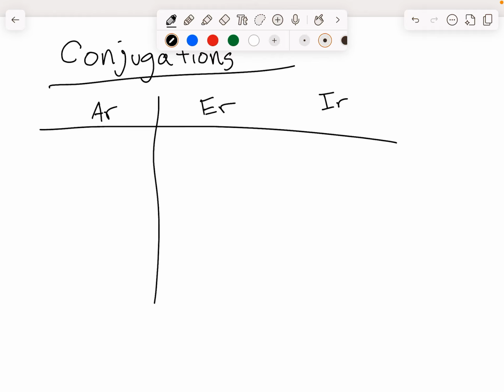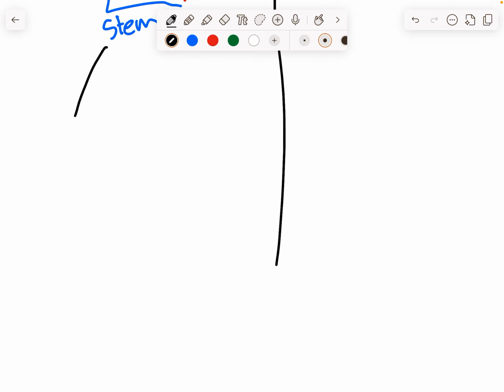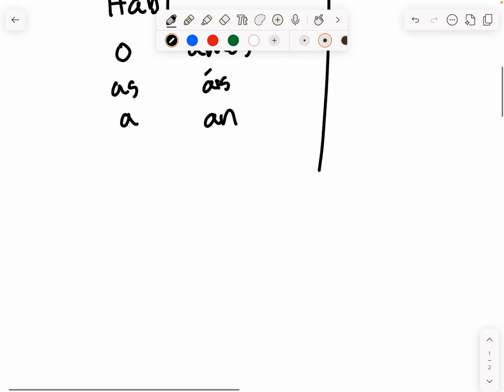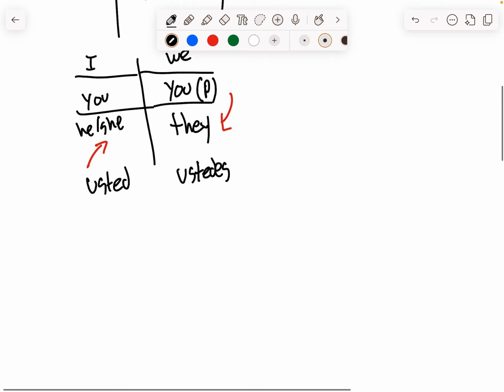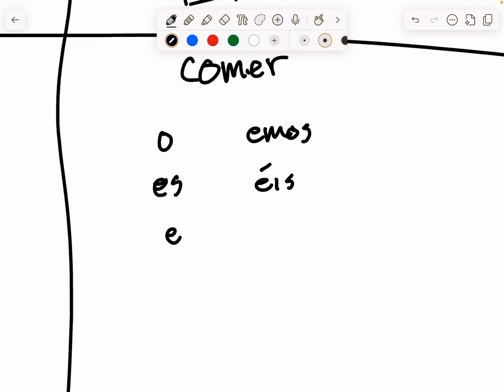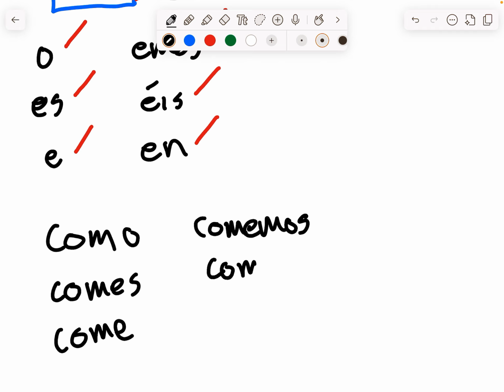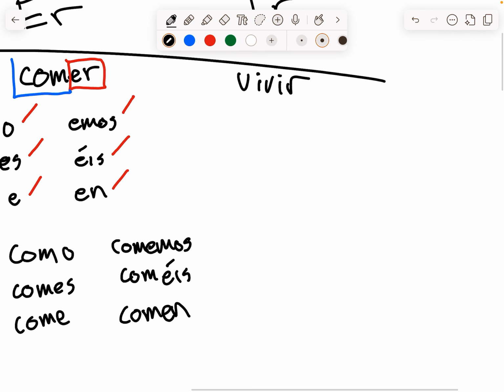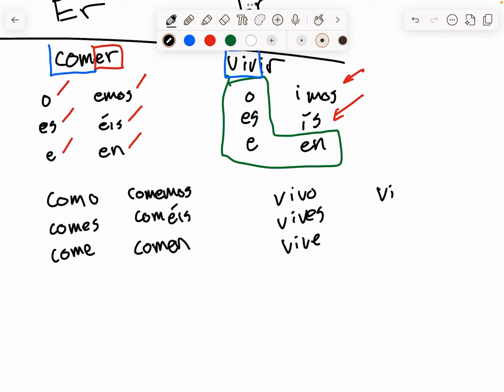Spanish Conjugations: present tense